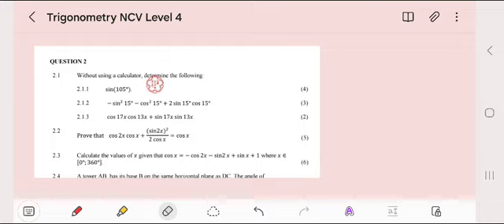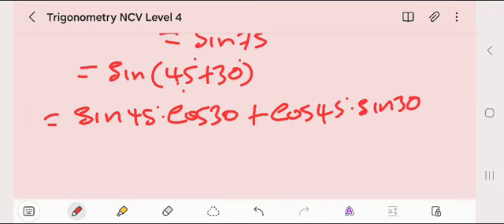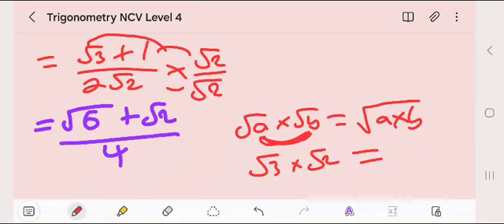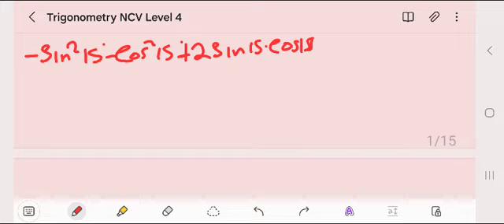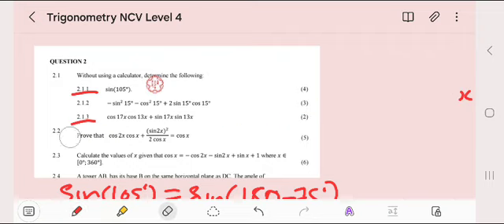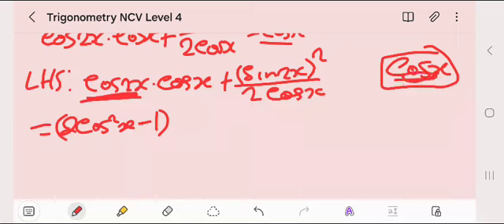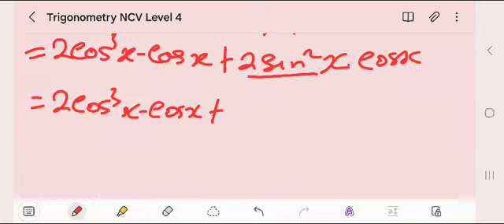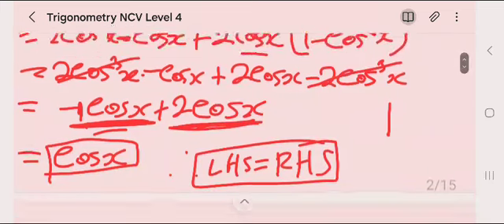Trigonometry NCV Level 4